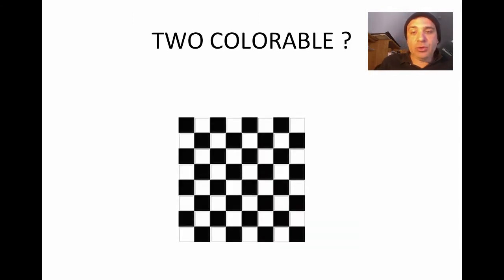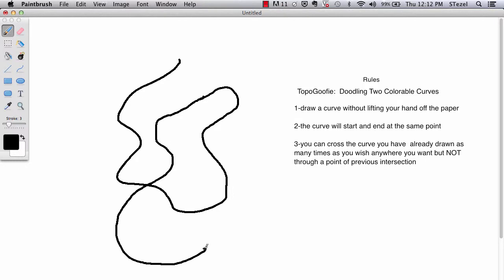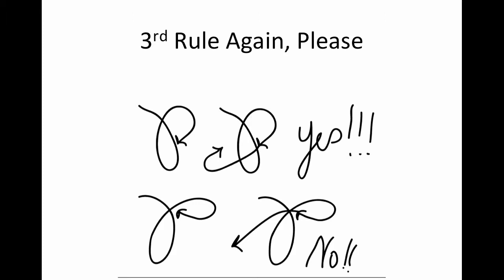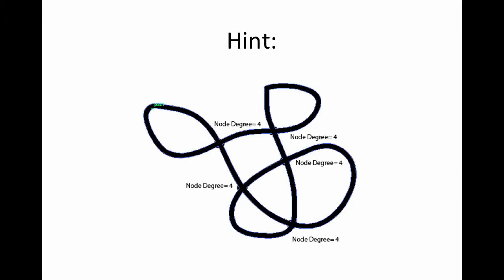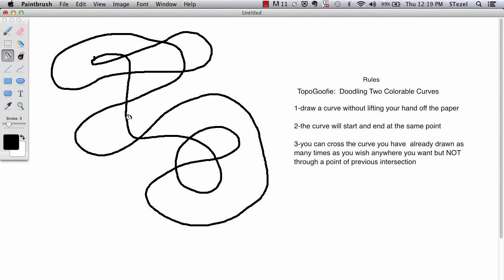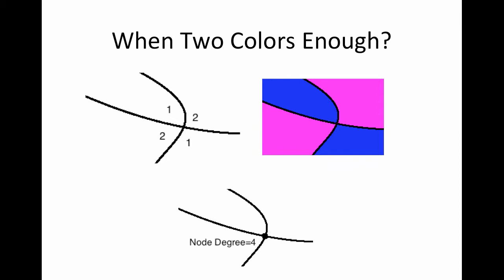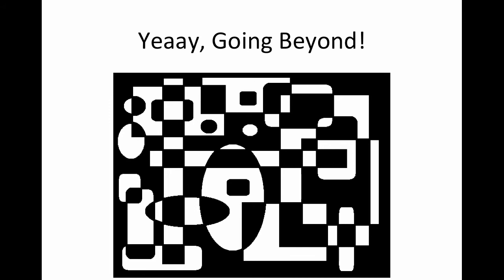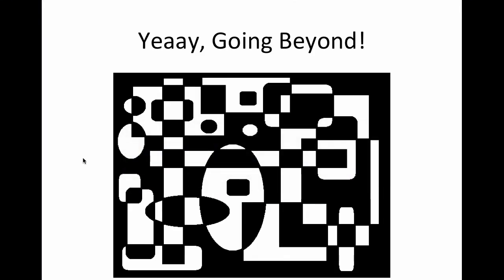Topogoofie: Doodling Two Colorable Curves (Fast Version)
In this video we explore yet another connection between art and mathematics using a simple and beautiful idea from the field of topology.